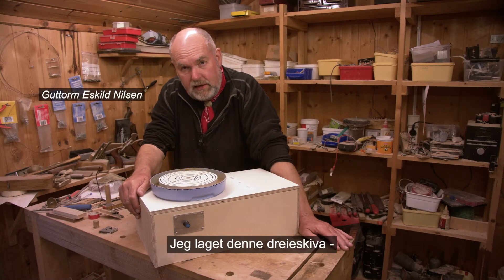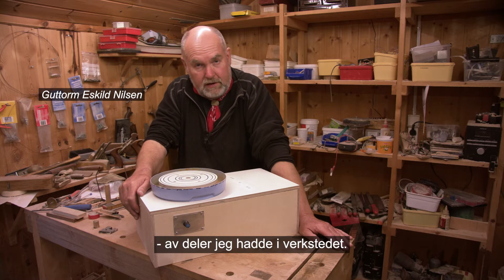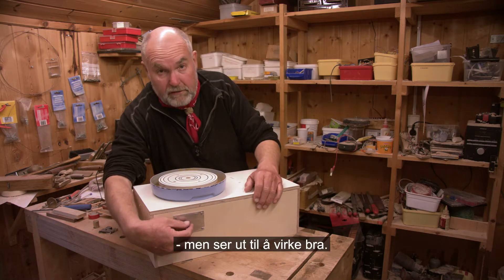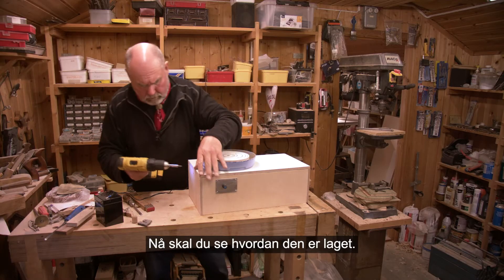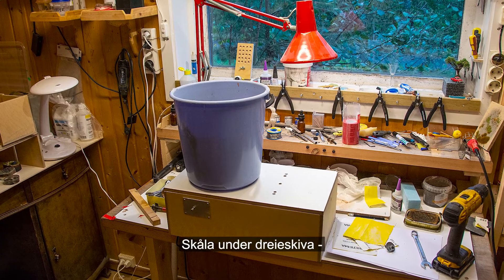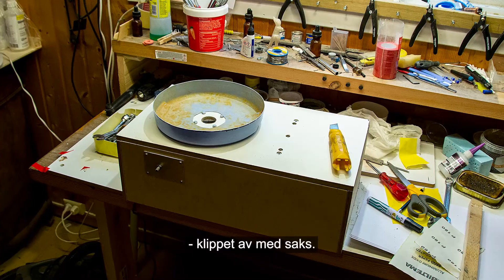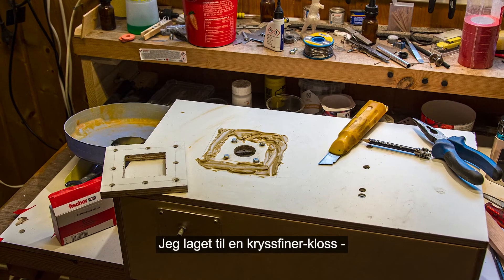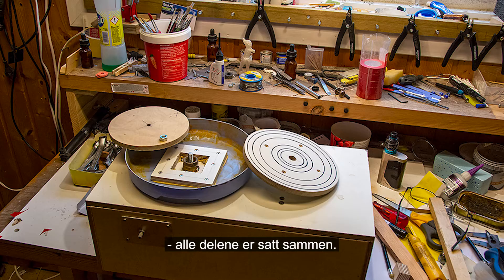Pottery wheel? Make one yourself!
I dismantled an electric drill, found som plywood and a gear from a shop sliding door that I got many years ago. In a couple of evenings I made this electric pottery wheel. See what you can find in your workshop, and you'll make something similar.
This video is for inspiration, and not a step by step tutorial.